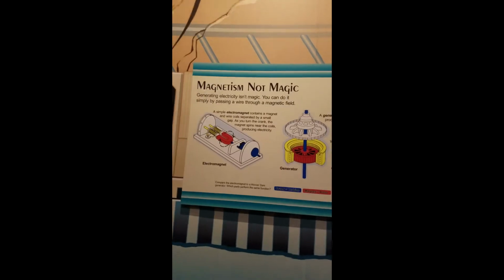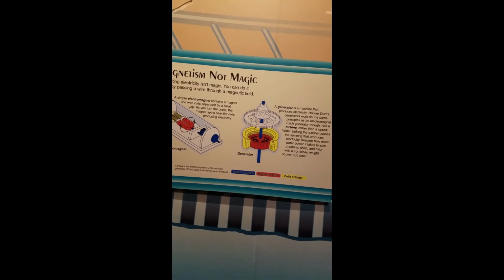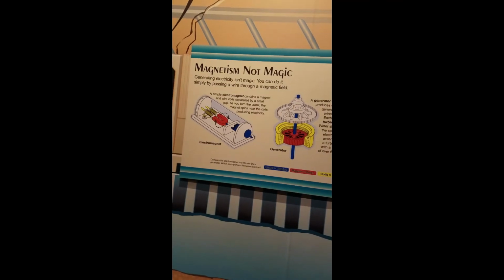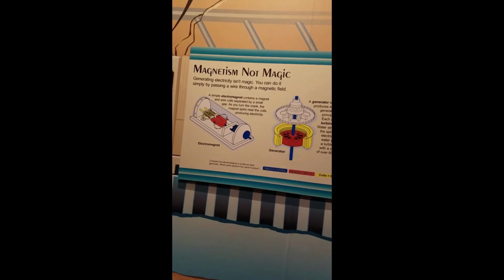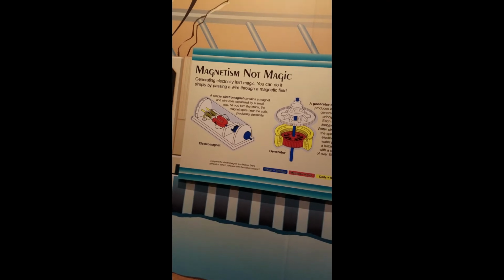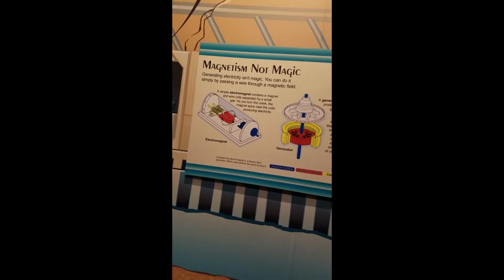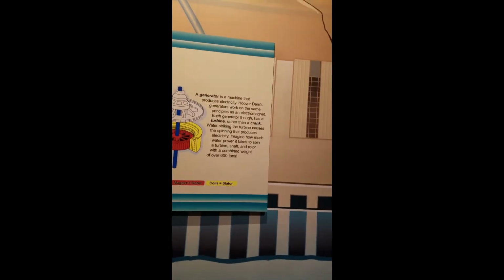Hoover Dam and the science behind it.